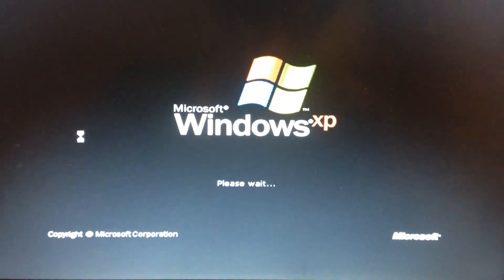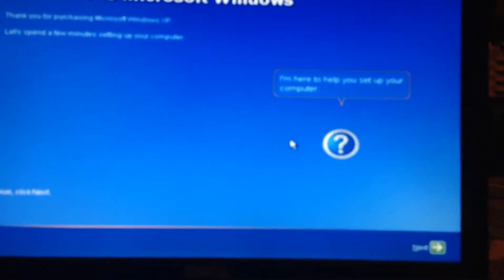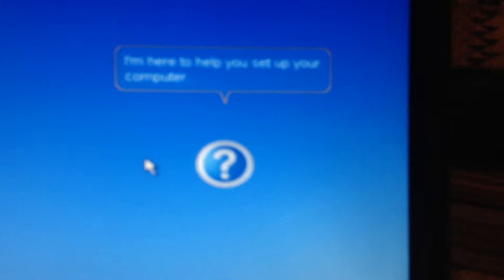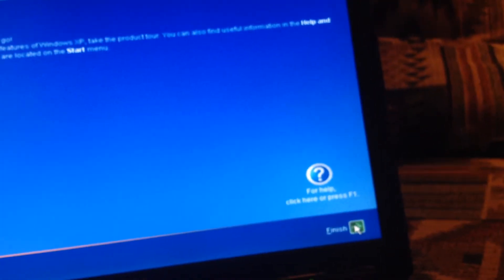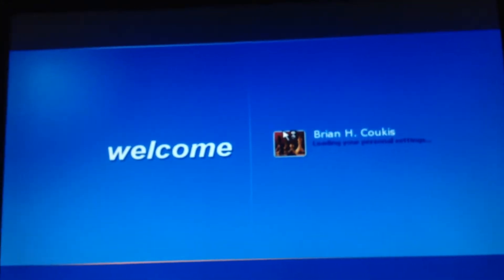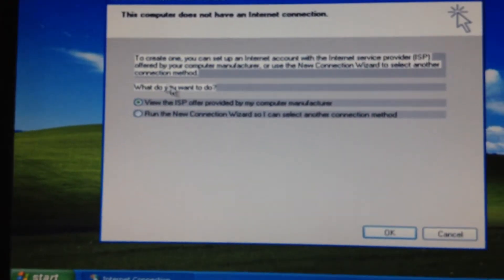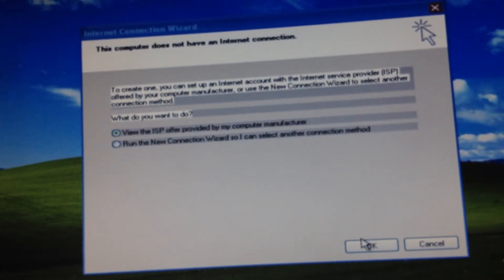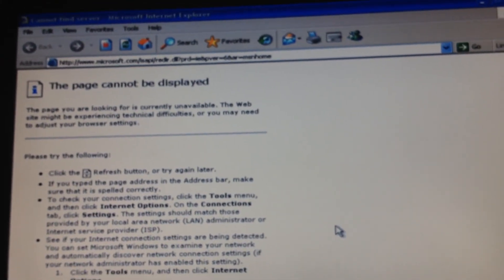I Got Windows XP in 2015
Windows XP is here installing in 2015 and I have a completely working copy of Windows XP (Service Pack 2).

Note: Support for Windows XP has ended in April 8 2014.
But there is a registry hack to get security updates from Microsoft Windows XP. This fixes Windows XP for good until April 2019.

Stay protected with these items: Firewall
                                                Security Updates
                                                Antivirus Protection!
Never forget to stay protected!